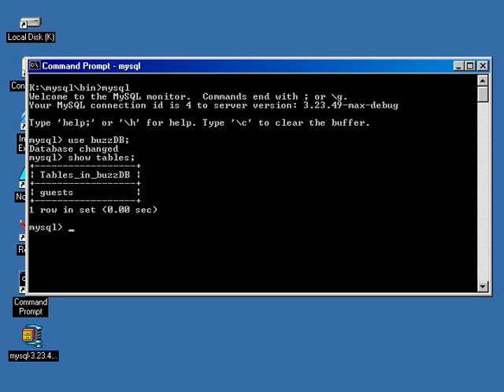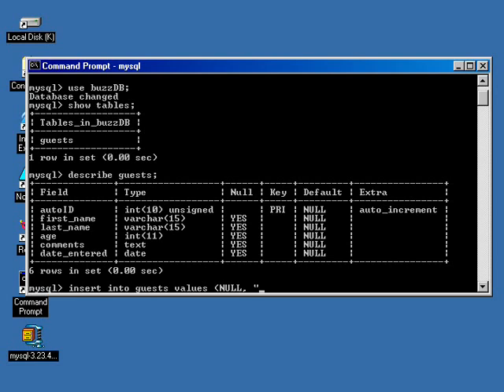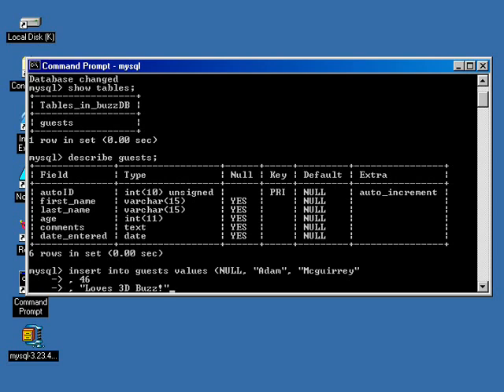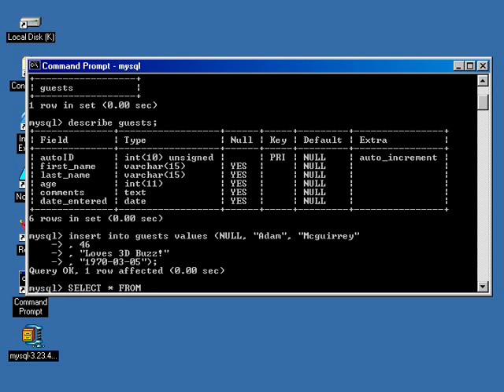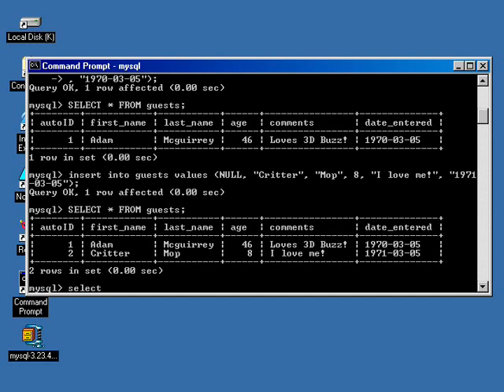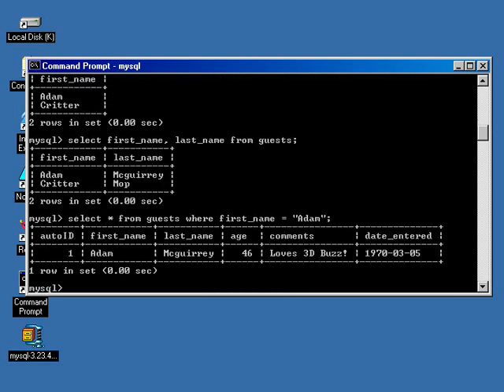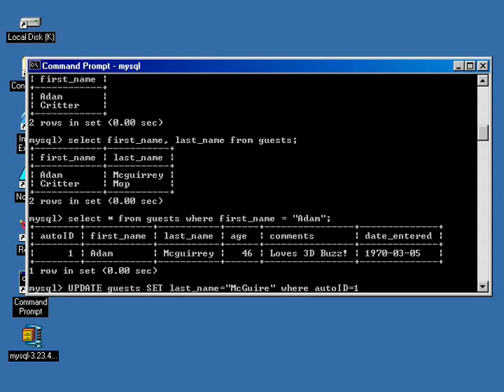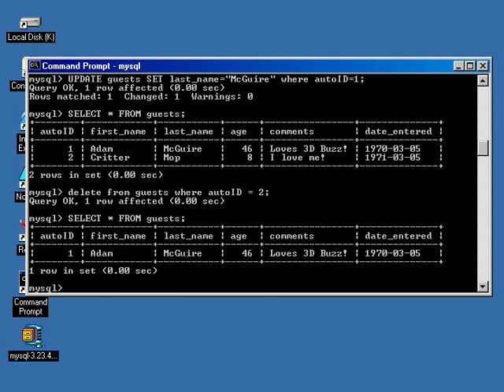PHP & MySQL Course 09 Working with DATA